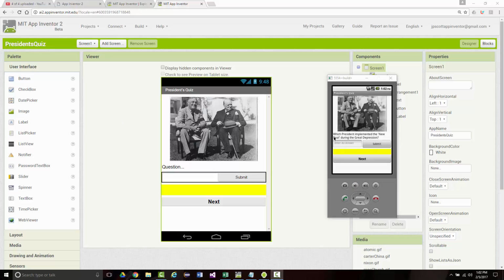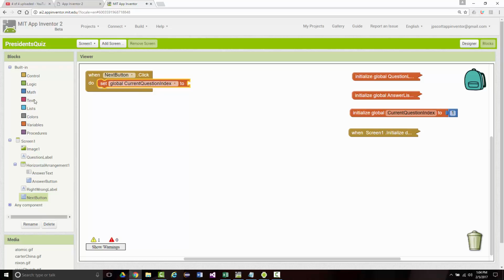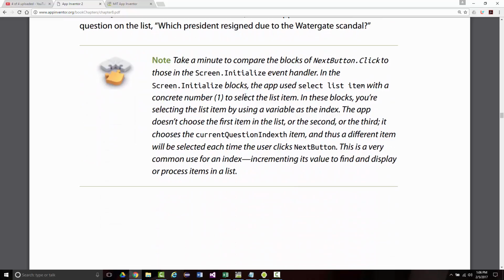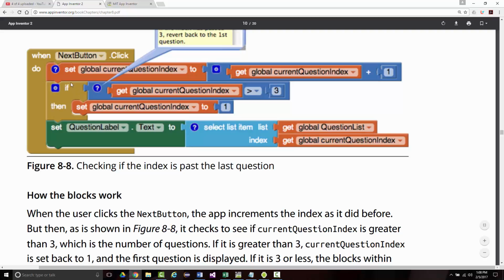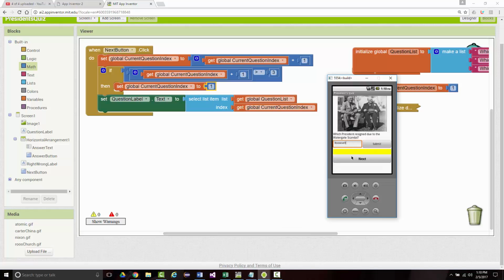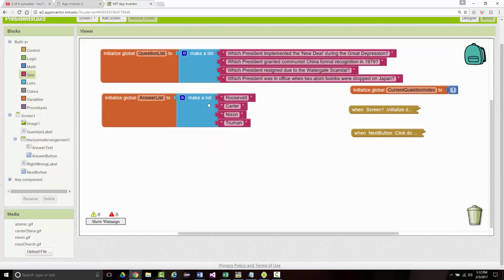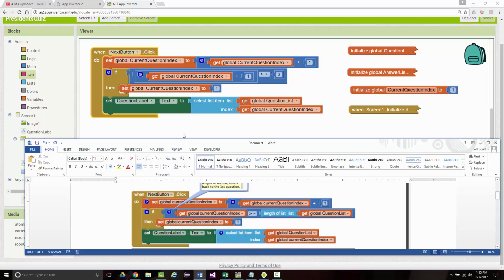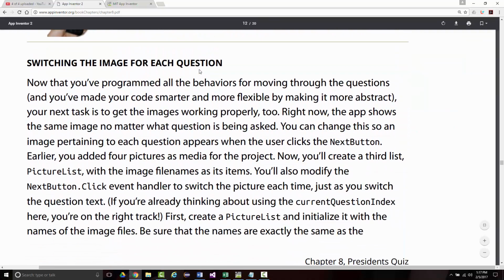AppInventor2 - Lecture38 - TextBook Chapter08 - PresidentQuiz - Part03